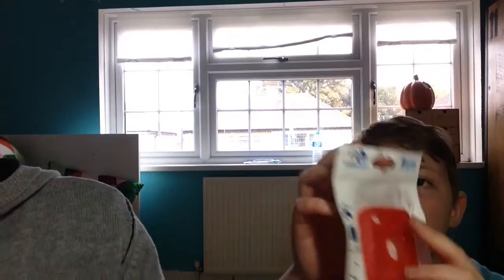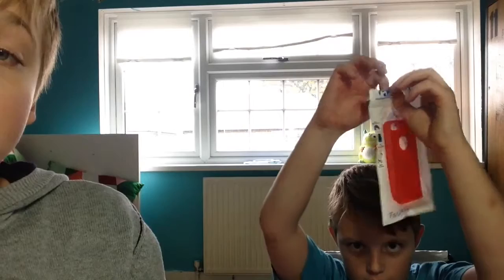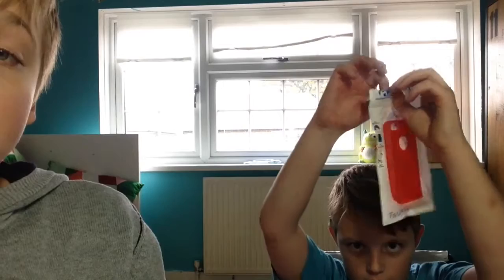Unboxing iphone case and tripod preview and test